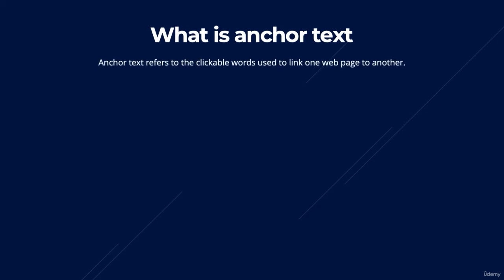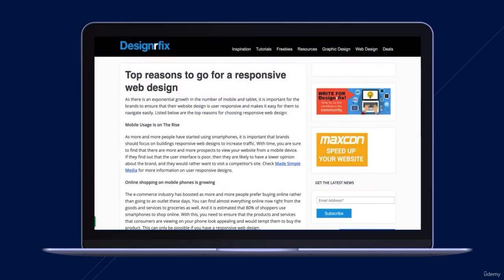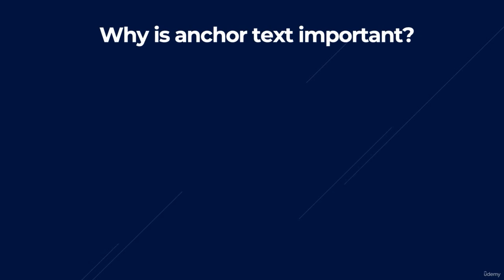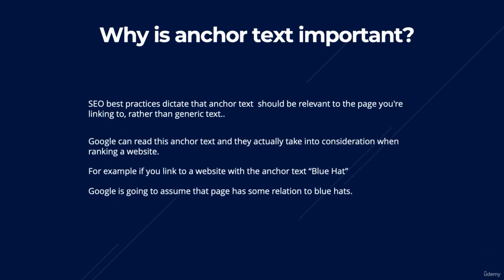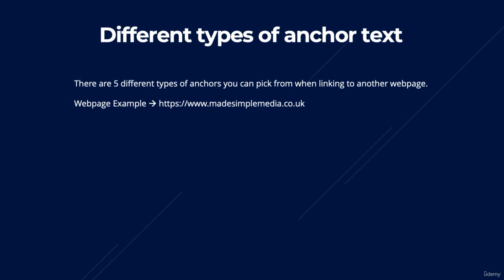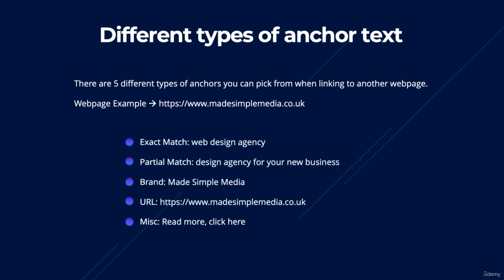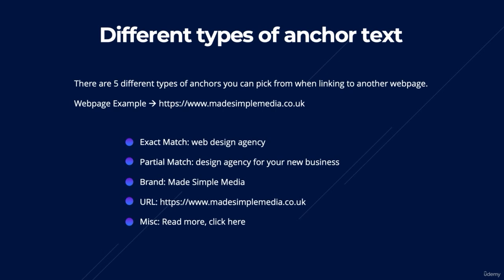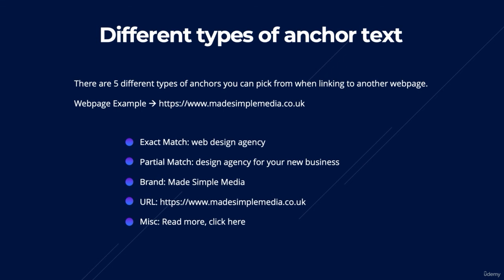35 What Is Anchor Text & Why Does It Play A Crucial Role | SEO 2022: Complete SEO Training